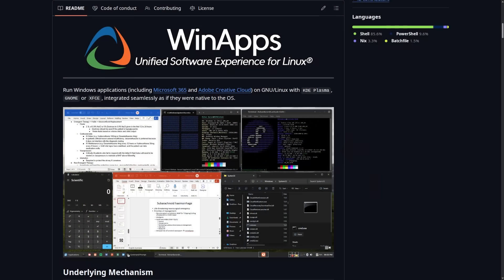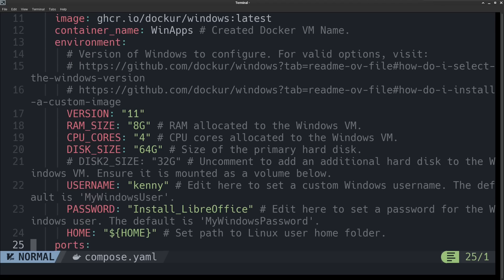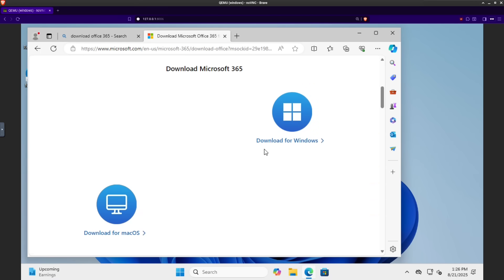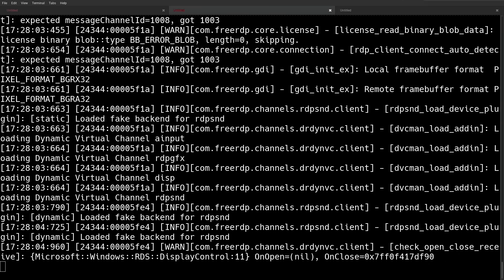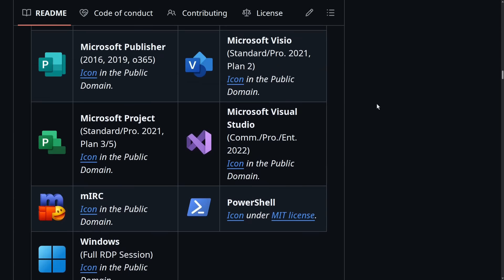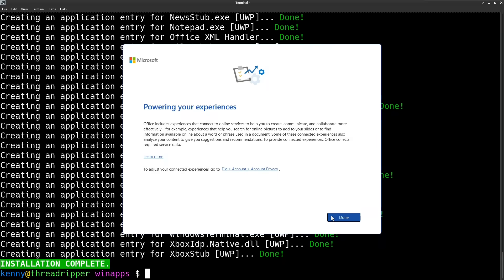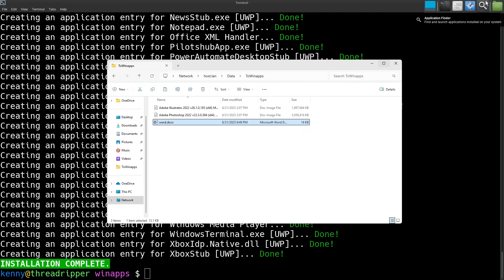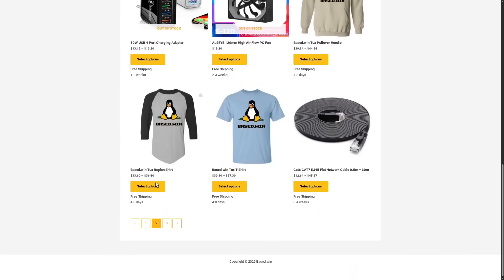Run ANY Windows Application On Your Linux Machine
In this video I show you how to setup WinApps in a docker container so that you can run any Windows application (including office 365 and the adobe suite) through a seamless virtualized interface on a Linux computer.

Monero
45F2bNHVcRzXVBsvZ5giyvKGAgm6LFhMsjUUVPTEtdgJJ5SNyxzSNUmFSBR5qCCWLpjiUjYMkmZoX9b3cChNjvxR7kvh436

Bitcoin
bc1qdc32p8035ztyvtm8t97gdcyhc26jg6cte9qc8n

Ethereum
0xeA4DA3F9BAb091Eb86921CA6E41712438f4E5079

Litecoin
MBfrxLJMuw26hbVi2MjCVDFkkExz8rYvUF